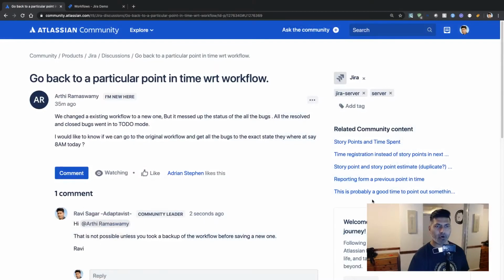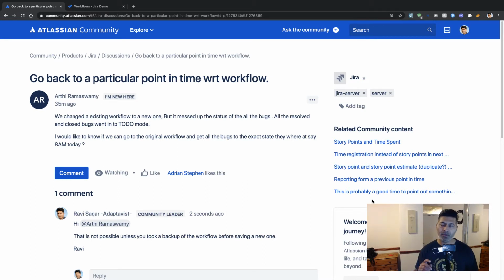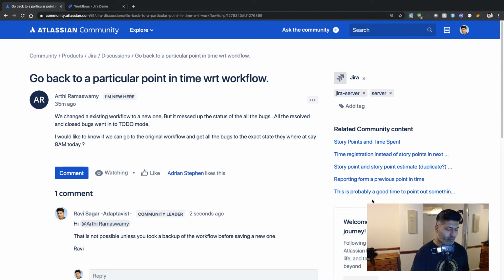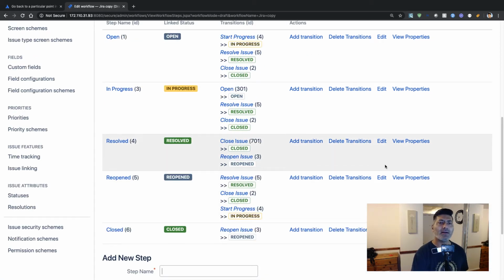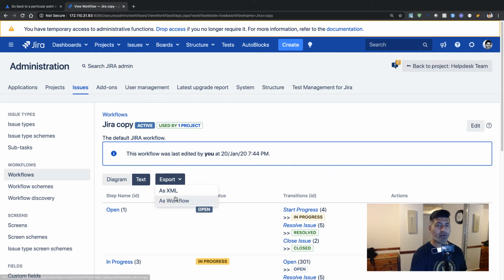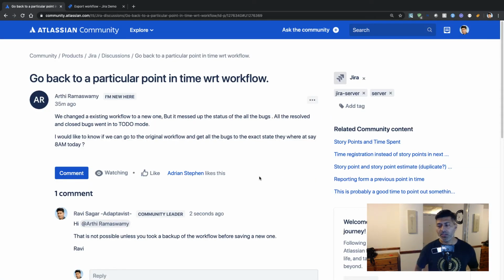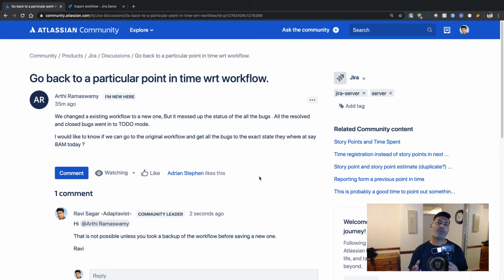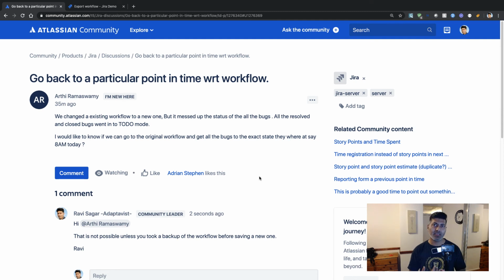GetAnswers - Can you restore a workflow?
Have you done changes to your workflow that you didn't want to do?

1. Jira Quick Start Guide (Book)
3. Jira 7 Guide for Administrators and Developers (Video course)
4. Jira 7 Essentials (Video course)

2. Algorithm Design and Analysis
5. Google Apps Script tutorials